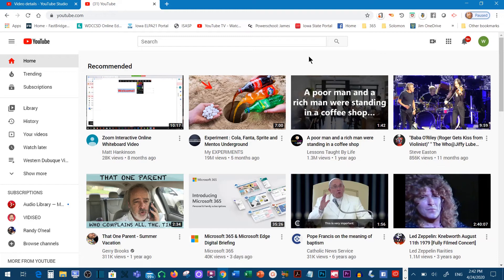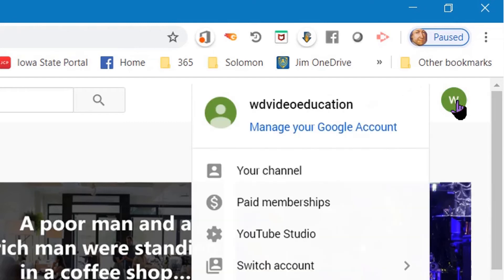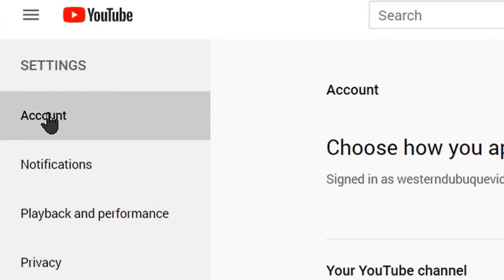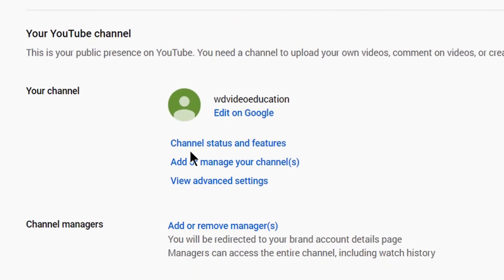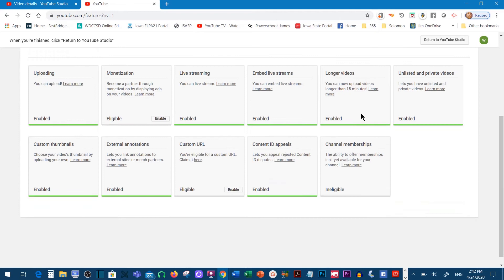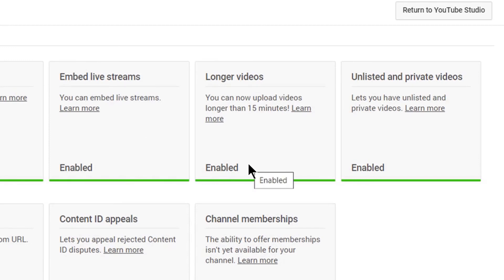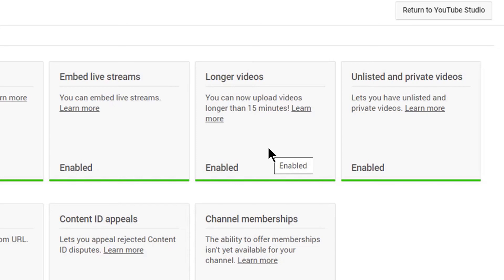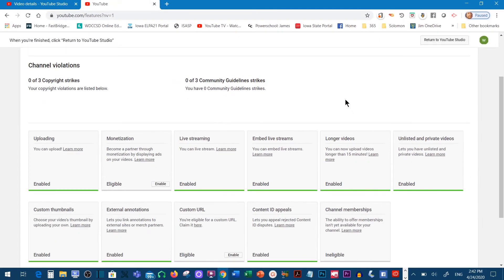How to Enable Longer Video Uploads in YouTube